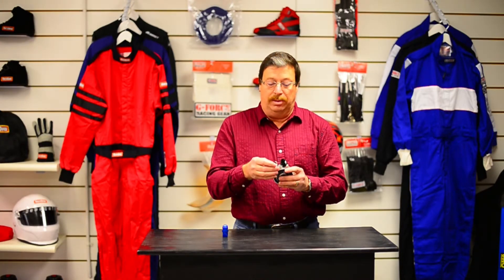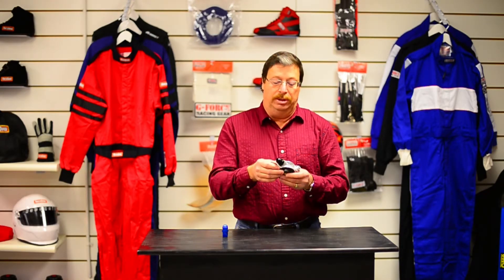The Correct Fittings to Use with a Mocal Sandwich Plate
Racer Parts Wholesale's Jack Borsos explains why the BSP fittings are